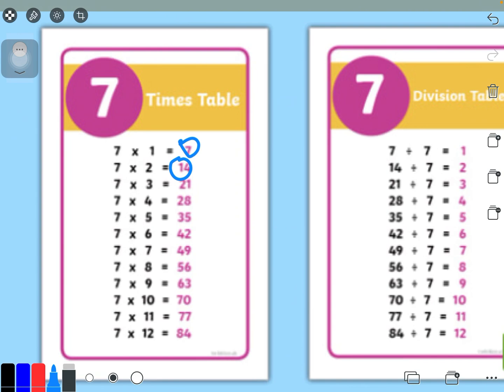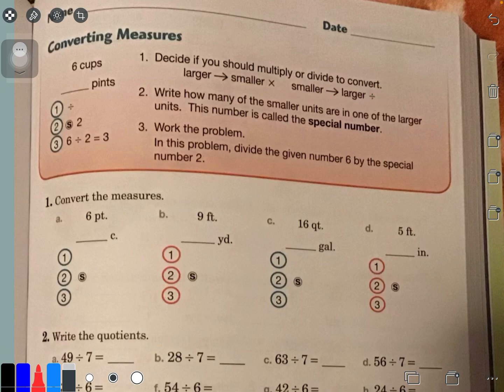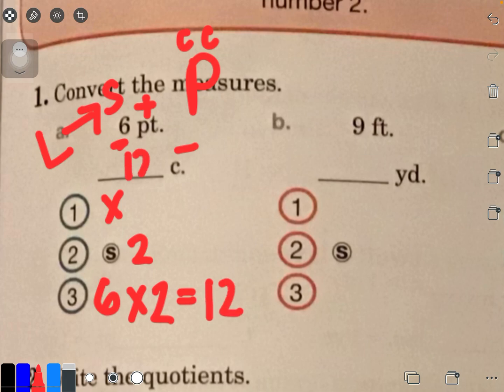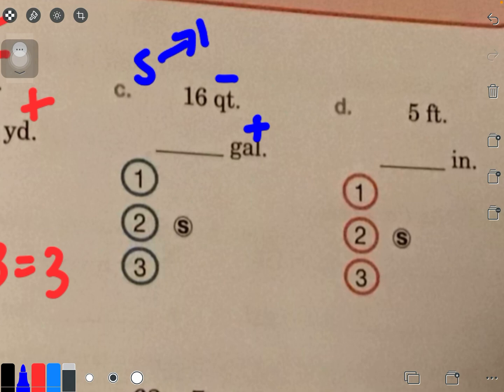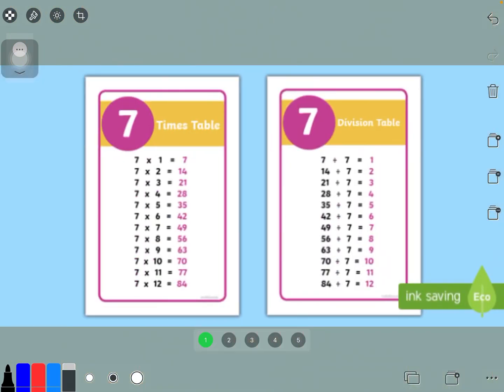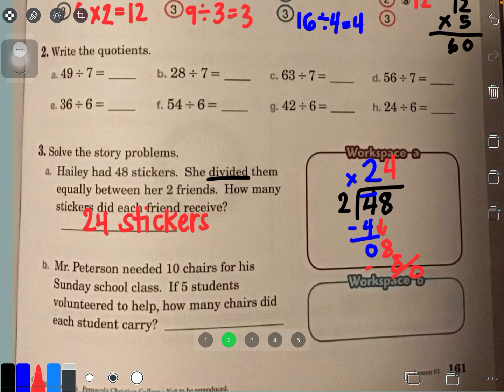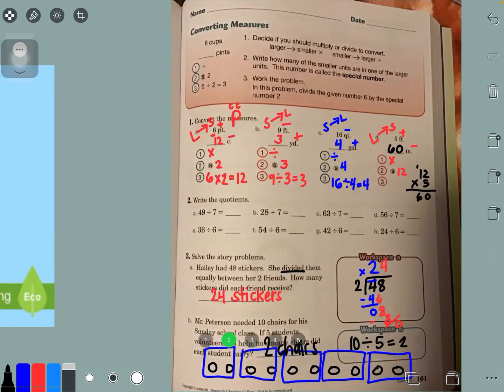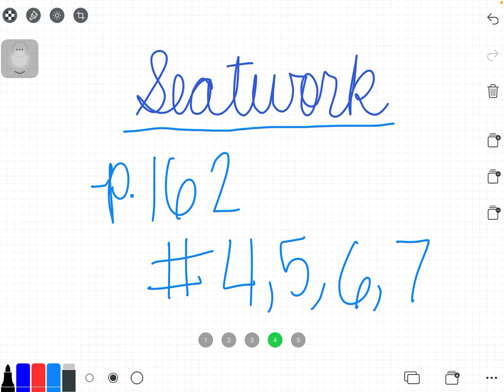3rd Math, p. 161-162